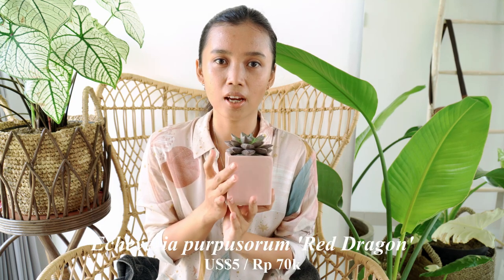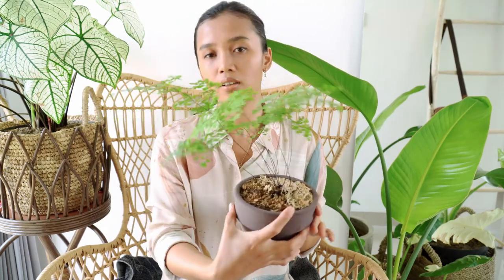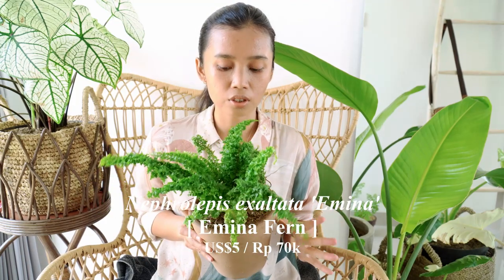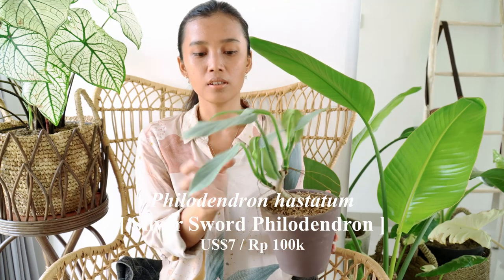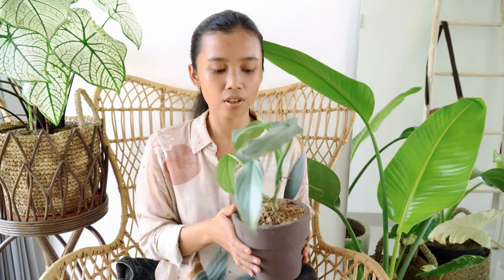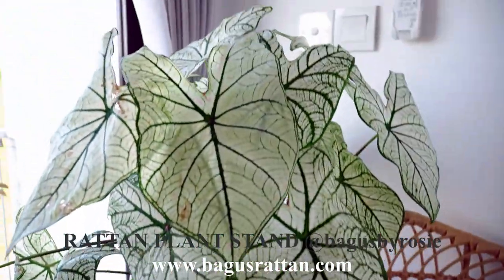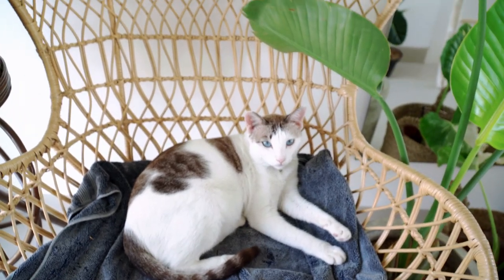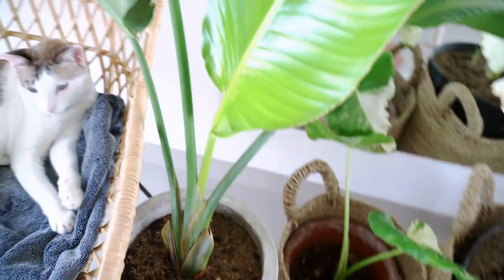RARE PLANT HAUL Variegated Alocasia & more! [Belanjaan Tanaman-BAHASA INDO SUB]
Finally guys, After a few months of backing off on buying plants due to mealy bugs infestation on couple of my plants, did plant massive decluter and giveaway, I'm confident enough to add new plants to my collection on this haul :D. PS If I looked sick because I was.. :(

PLANTS
1. Echeveria purpusorum 'Red Dragon'  @Carolina's garden Kerobokan.
2. Adiantum [ Maidenhair Fern ]. Species name?  @Dina orchids Kerobokan.
3. Nephrolepis exaltata 'Emina' [ Emina Fern ]  @Sanur, forgot the name.
4. Philodendron hastatum [ Silver Sword Philodendron ]  @Bagus rejeki Sanur.
5. Caladium candidum  @Sanur, forgot the name.
6. Strelitzia nicolai [ White Bird-of-Paradise ]
10. Alocasia macrorrhiza variegata (small)  @Dina orchids Kerobokan.

OTHER PRODUCTS
- Pink ceramic pot on Echeveria : Stand Bunga Wijaya Kusuma Analis in Sanur

Cameo                     : my rescue cats Max & Cali